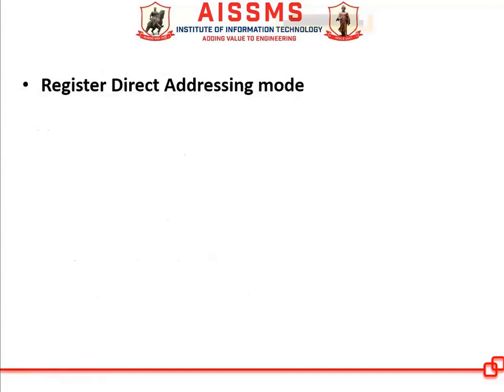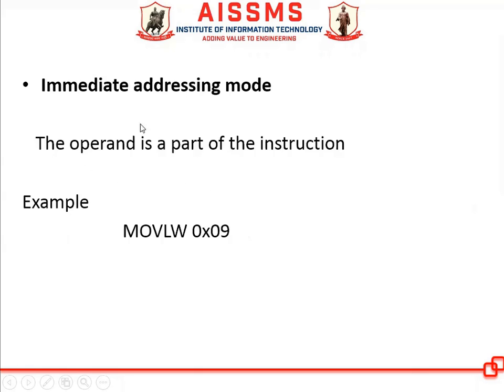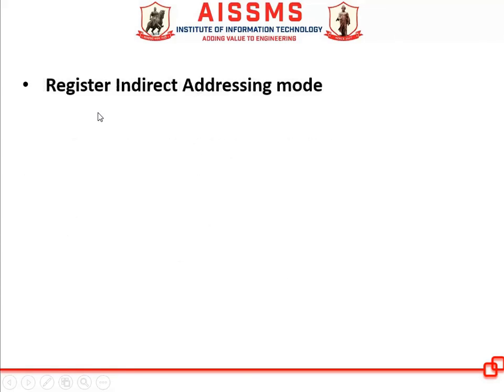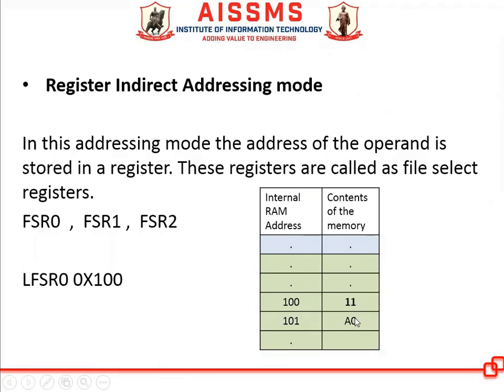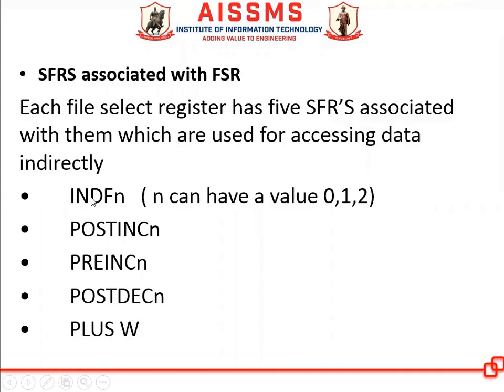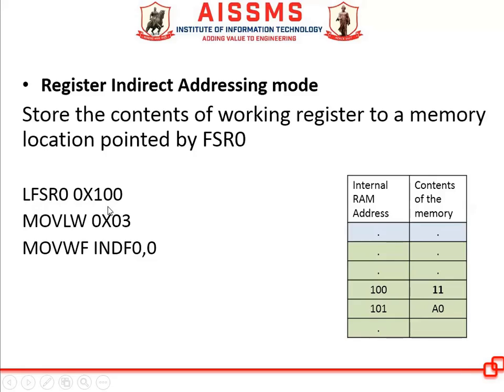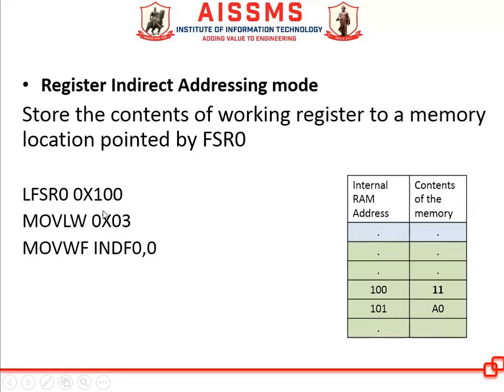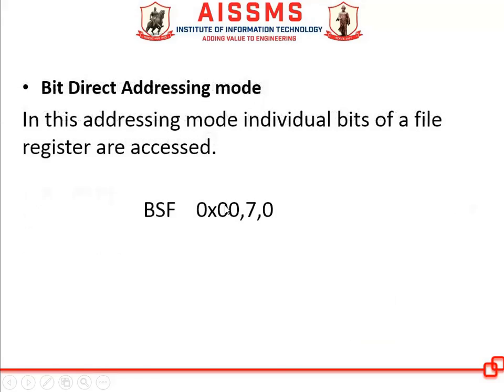Addressing Modes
Video By : Prof .P.P.Mahajan
Topic : Addressing Modes
Class : TE Electrical
Subject : Advanced Microcontroller and applications